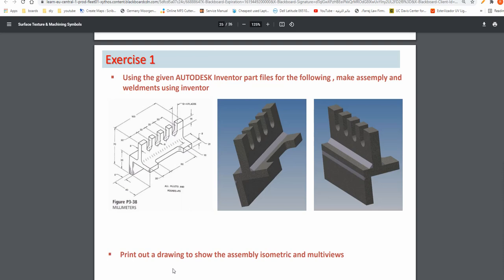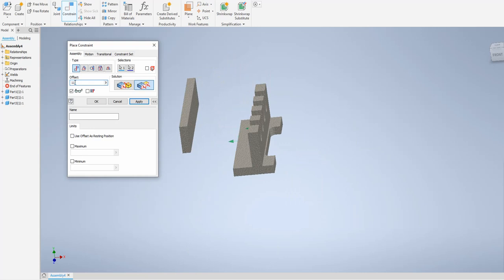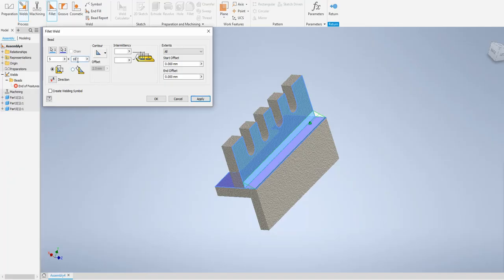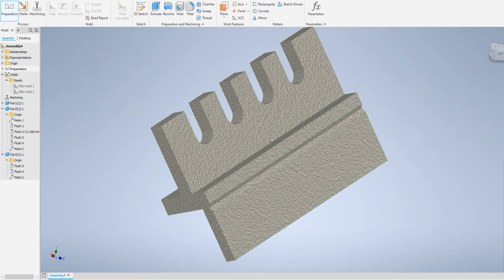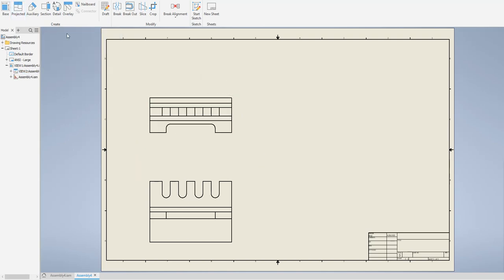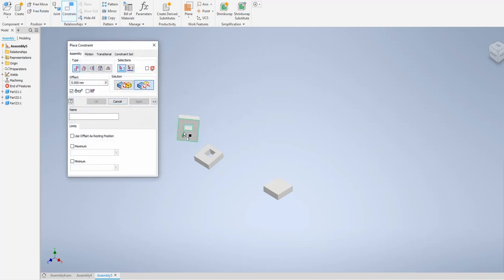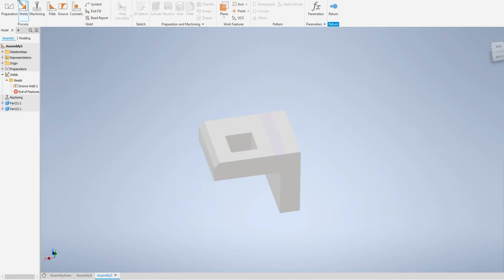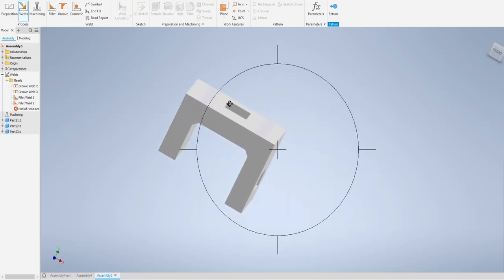Solid Modelling Using Inventor : Lecture#11 (Exercises)